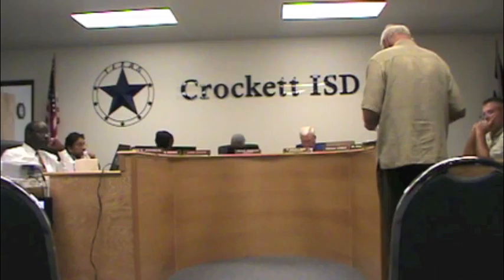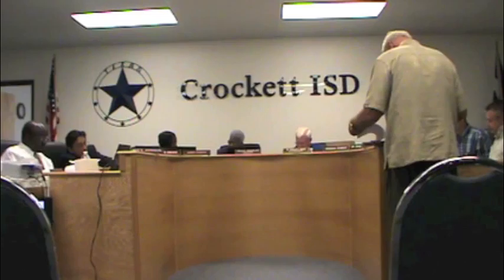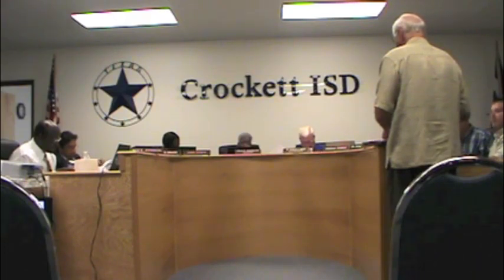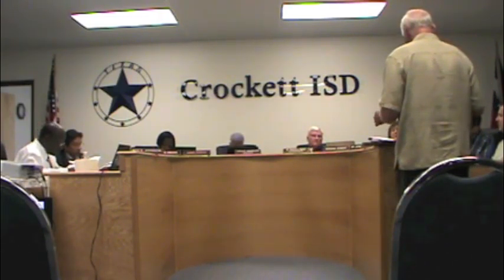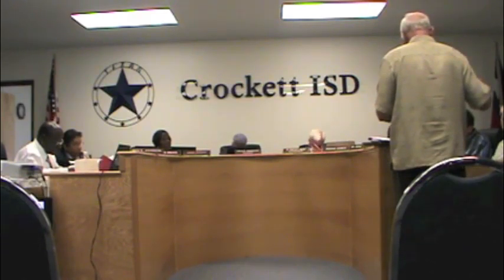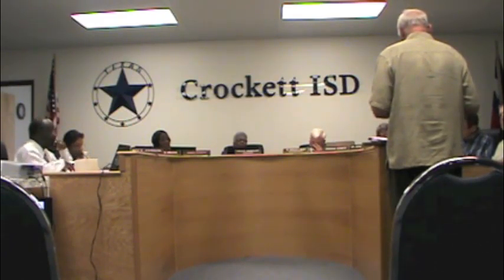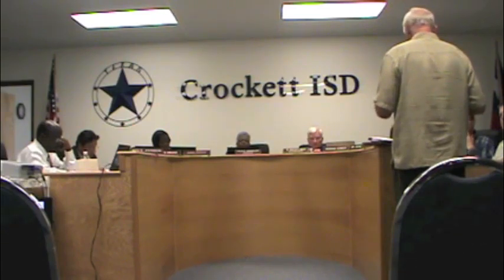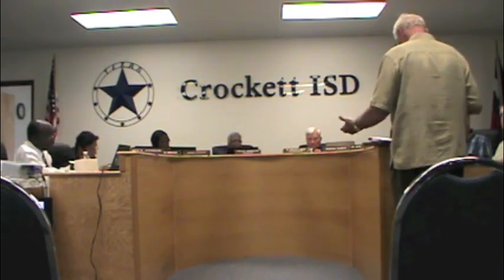Crockett School Board (2)